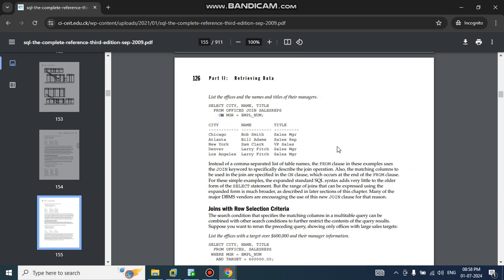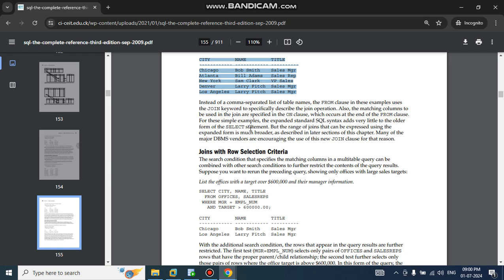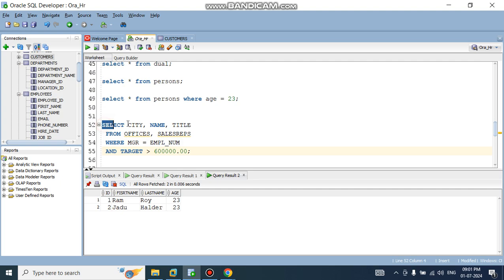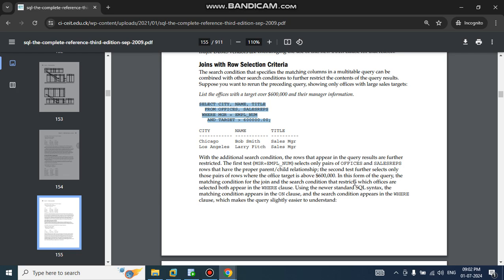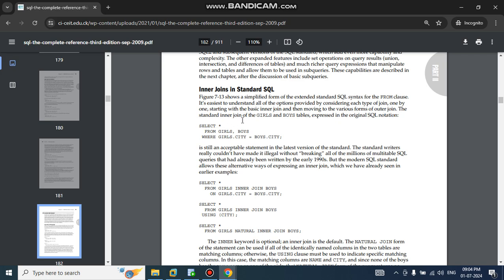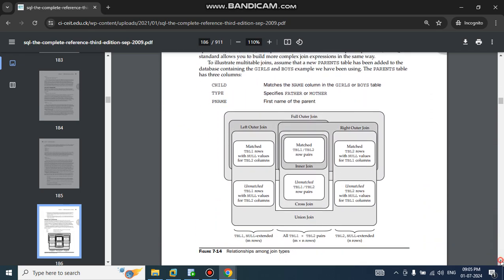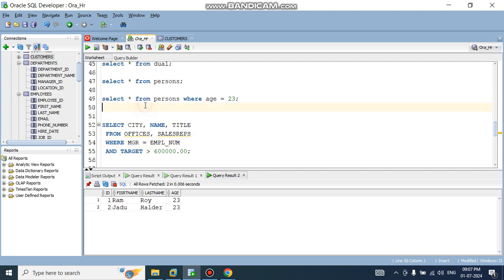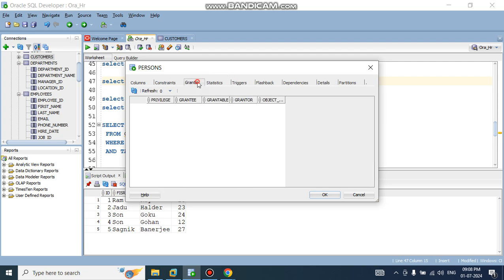SQL CONCEPTS DISCUSSION #8